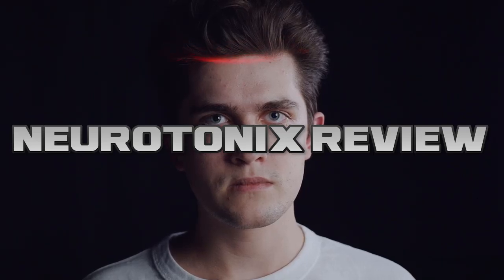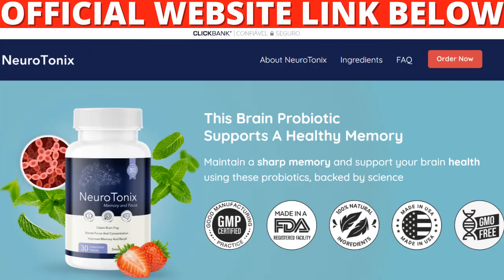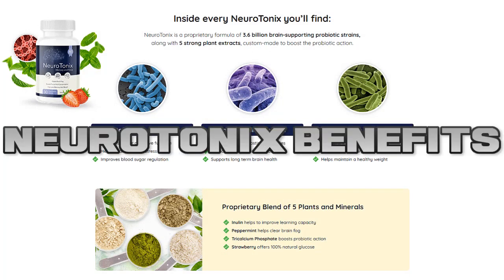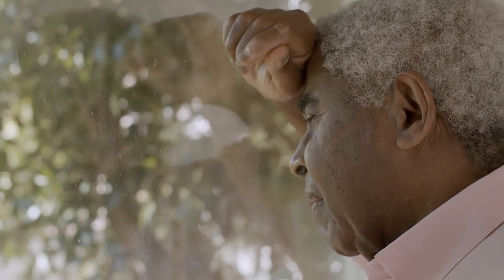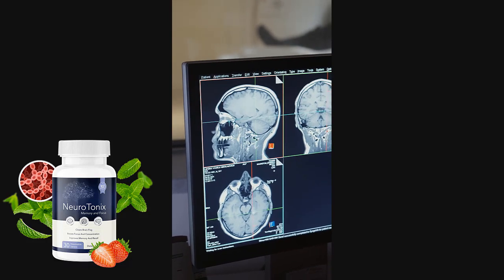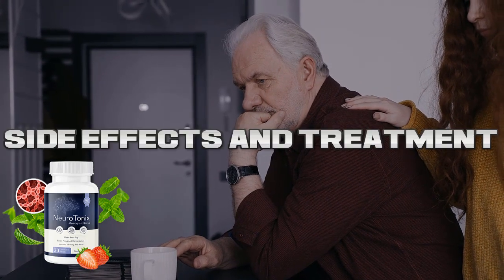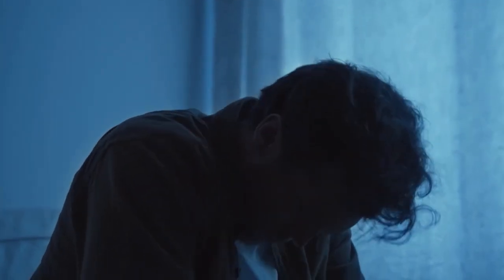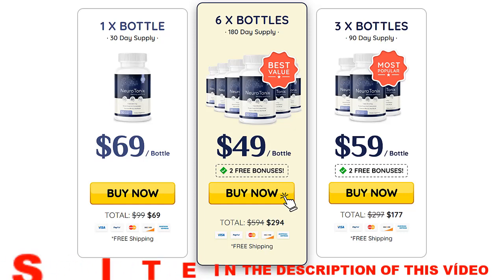NEUROTONIX - NEUROTONIX REVIEWS ((BEWARE!)) Neurotonix Supplement - Neurotonix Review - Neuro tonix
✅Neurotonix Review
I really hope that this Neurotonix review will help you with important information about this product. In this Neurotonix review, I have mentioned important information that you need to know before you actually buy Neurotonix.

✅Neurotonix Customer Reviews
Neurotonix is a 100% natural supplement, NeuroTonix brings in incredible plant and mineral extracts that start by clearing all the excess sugar from your brain and neurons. After that, these ingredients build a clean slate for the swarm of probiotics to populate the brain, teaching it to refuse excess sugar and repair any damage done over the years.

✅Neurotonix Reviews
NeuroTonix has been designed for all ages and medical conditions. All of the ingredients inside of NeuroTonix have been proven to be safe in clinical trials and are constantly tested for purity and to ensure against toxins and contaminants. Moreover, NeuroTonix is manufactured in an FDA-approved facility, under sterile, strict and precise standards.

✅Supplement Neurotonix
NeuroTonix is a proprietary formula of 3.6 billion brain-supporting probiotic strains, along with 5 strong plant extracts, custom-made to boost the probiotic action.

✅Probiotic Neurotonix
With more than 170,000 customers, we haven’t seen any notable side effects. So we’re confident in saying that NeuroTonix is one of the purest brain formulas you’ll find on the market.

✅How do I take NeuroTonix?
It takes just five seconds. Just let a tablet melt on your tongue. You can also chew on it if you get impatient. It will be just as efficient!

✅Is Neurotonix delivered worldwide?
Neuro tonix is delivered to only a few countries, such as the United States, Canada, Australia, United Kingdom, New Zealand and Ireland.

✅Where to Buy Neurotonix?
Original Neurotonix is only sold on the official website.

00:00 Neurotonix
00:22 Important Warning!
00:28 Website Official Neurotonix
00:48 Probiotic Neurotonix Ingredients
00:54 Neurotonix Benefits
01:34 Neurotonix Money Back Guarantee
01:58 Neurotonix how to use
01:50 Neurotonix Side Effects and Treatment
02:00 Neurotonix Formula
02:15 Neurotonix Review Final Message
02:30 Conclusion Neurotonix Reviews
02:40 Website Official Neurotonix

NEUROTONIX - NEUROTONIX REVIEW - ((BEWARE!!)) - Neurotonix Supplement - Neurotonix 2023

tags extra: neurotonix,neurotonix review,neurotonix reviews,neurotonix 2022,neurotonix
supplement,neurotonix ingredients,neurotonix work,neurotonix works,neurotonix
video,neurotonix customer reviews,neurotonix supplement review,neurotonix
results,neurotonix usa,neurotonix pills,neurotonix supplement reviews,neurotonix where to
buy,neurotonix really works,neurotonix honest review,neurotonix honest reviews,buy
neurotonix,neurotonix price,neurotonix uk,neurotonix us,neuro tonix,neuro tonix
review,neuro tonix reviews